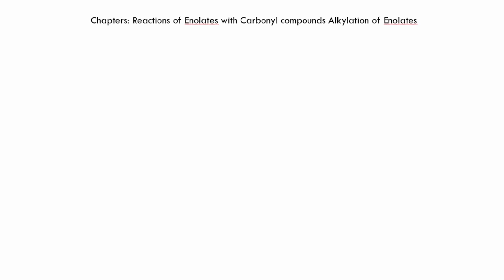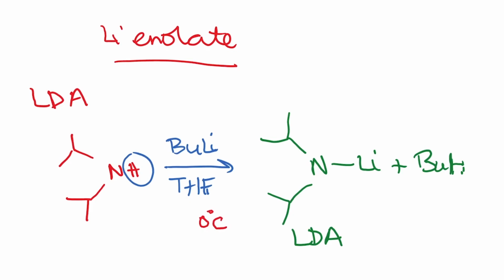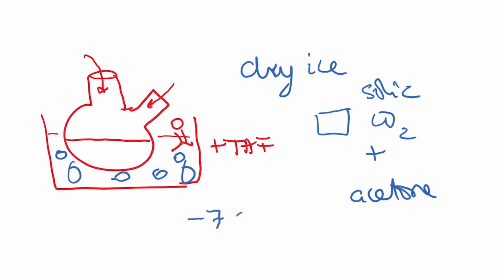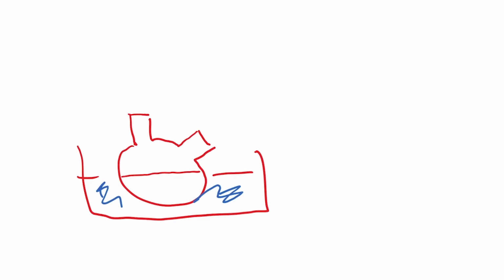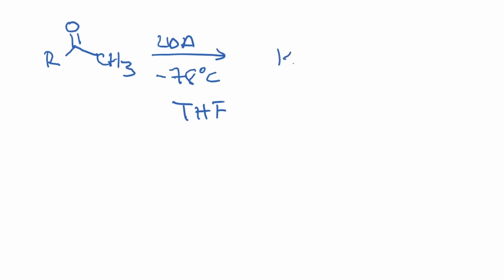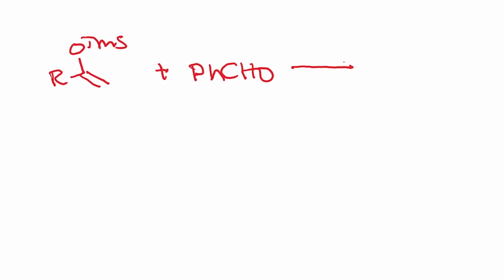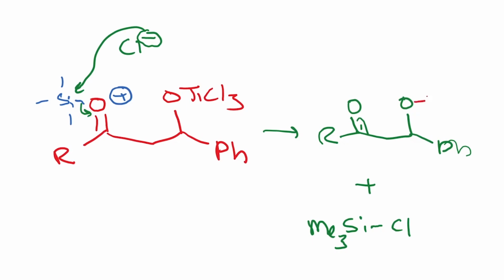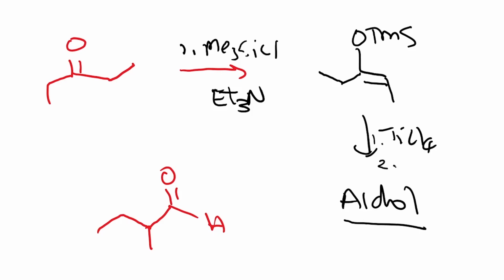mod06lec41 - Aldol and related Reactions